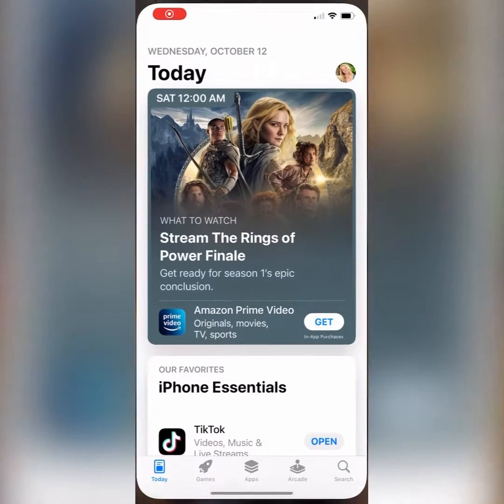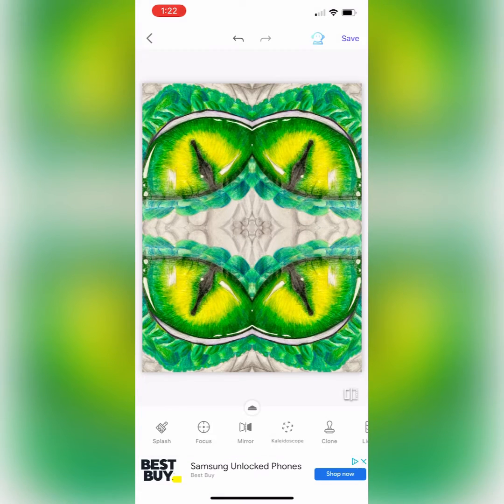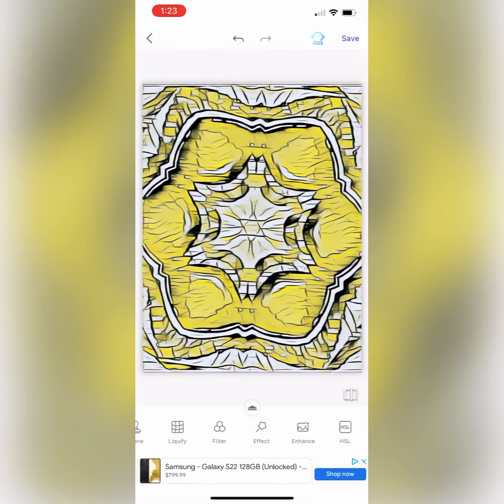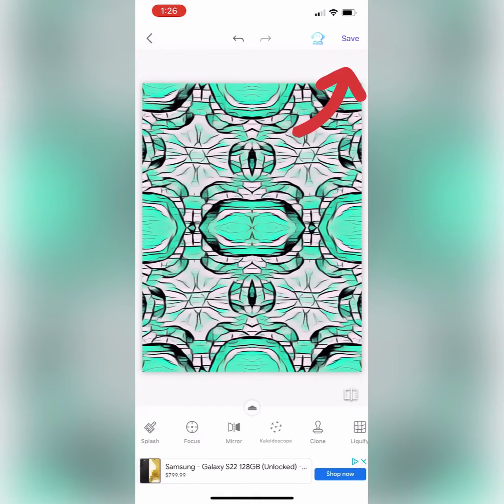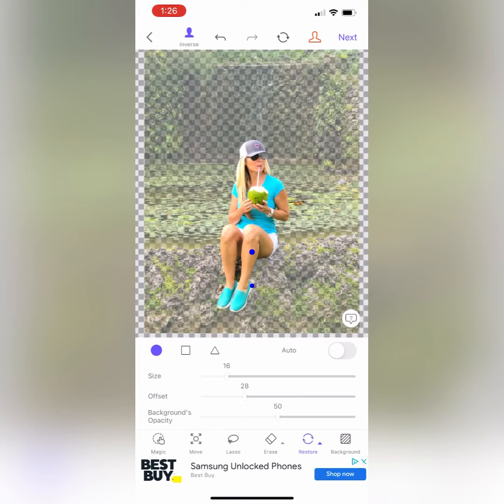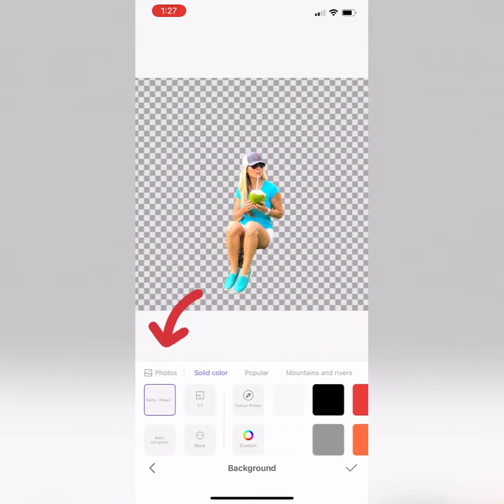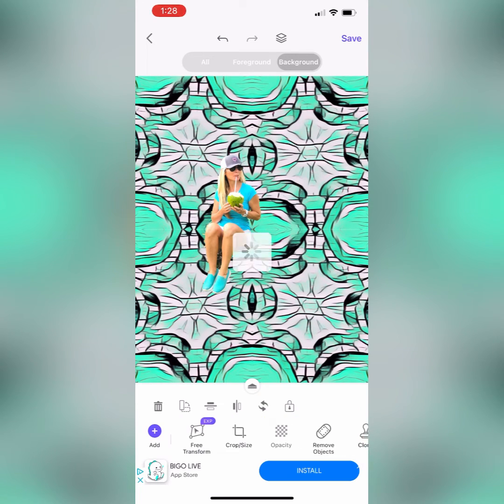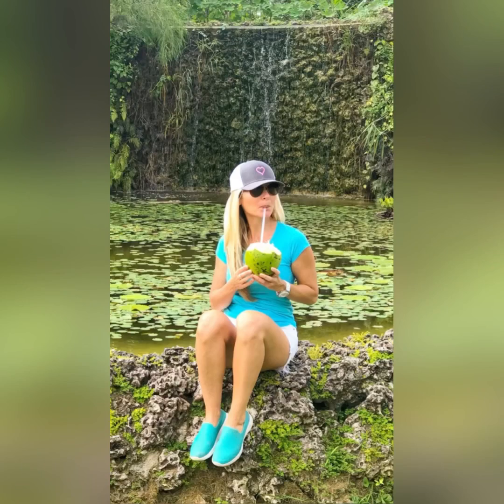Photo Editing with Pro Knockout App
Using the free version of Pro Knockout to edit photos to create new and fun images!